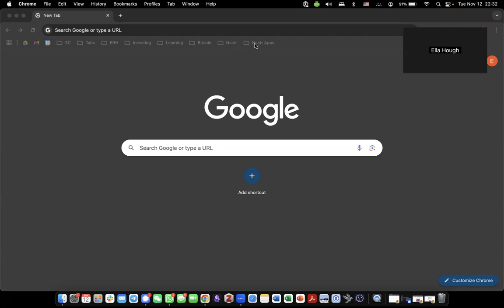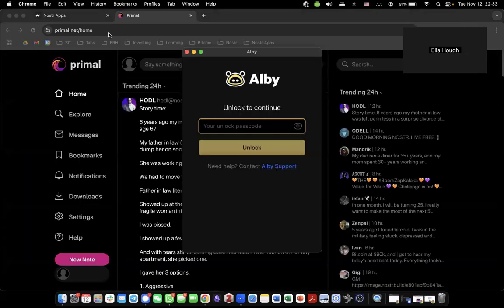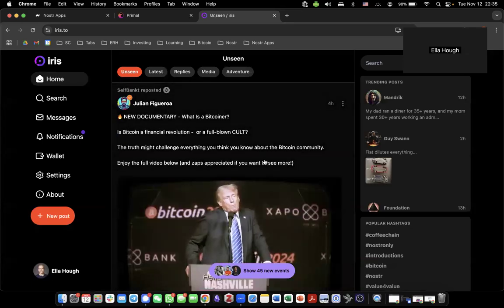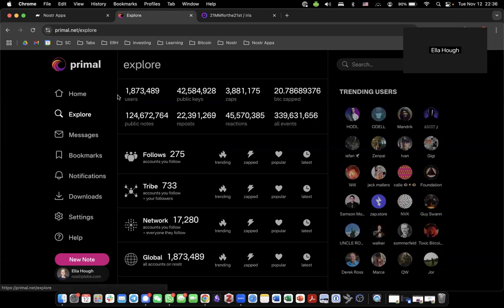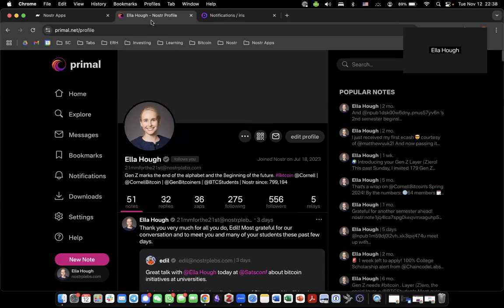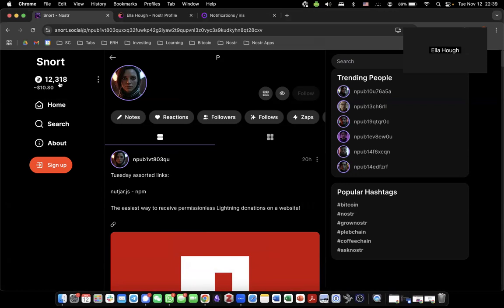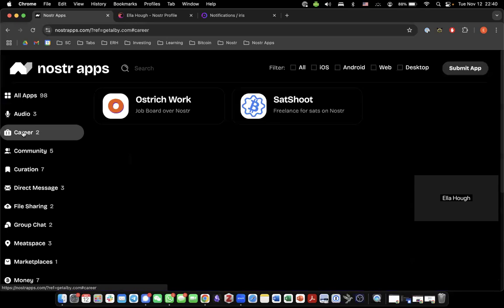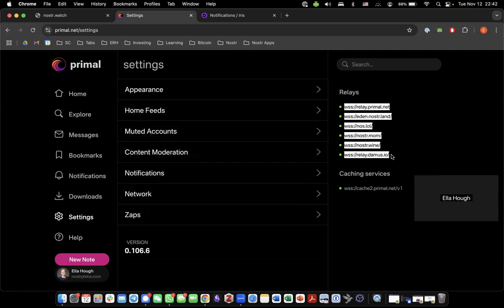Nostr Overview (In Advance of Nostr Panel)